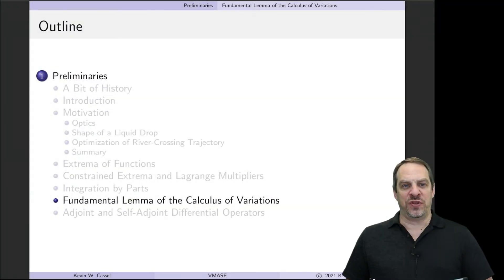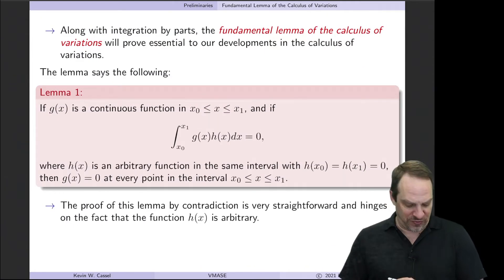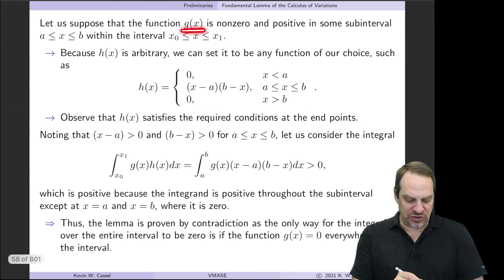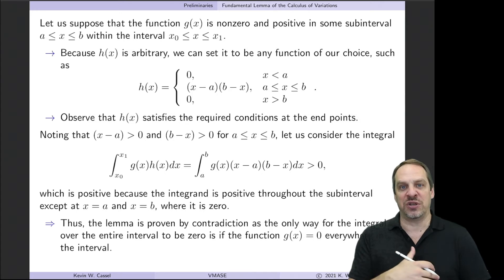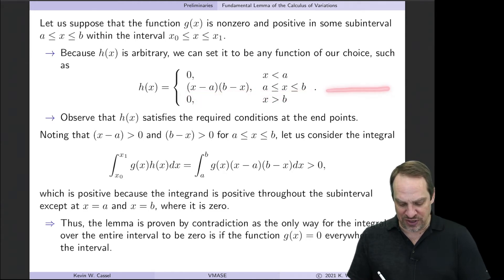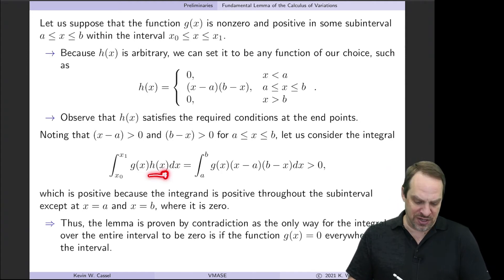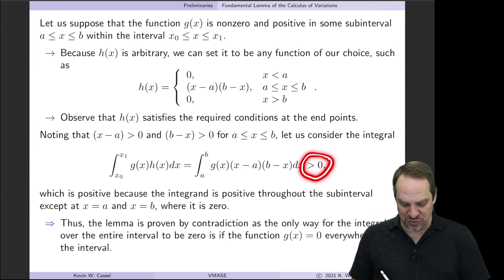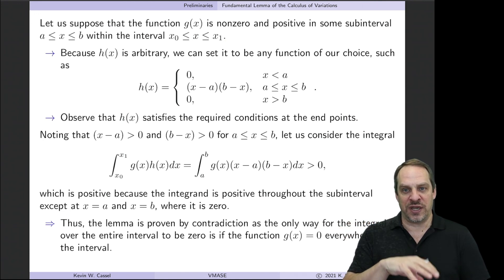Fundamental Lemma of the Calculus of Variations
Section 1.7 - Fundamental Lemma of the Calculus of Variations